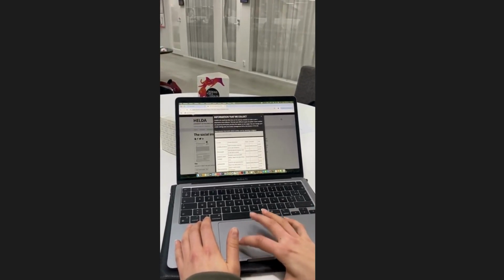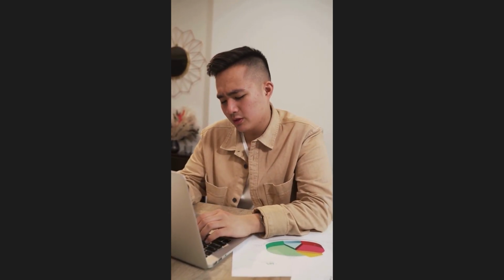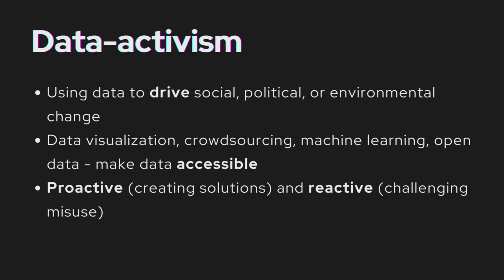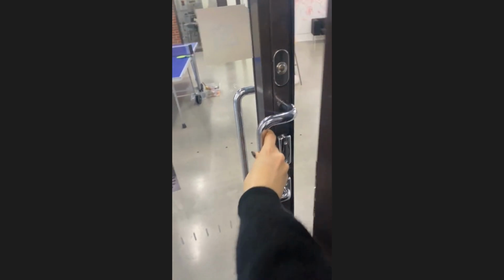Push or Pull: Affordance concept and data activism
group 9 design and media culture Aalto.